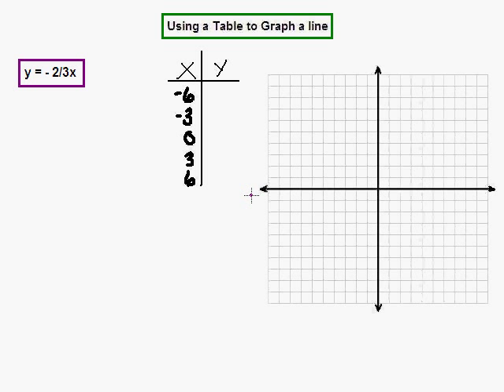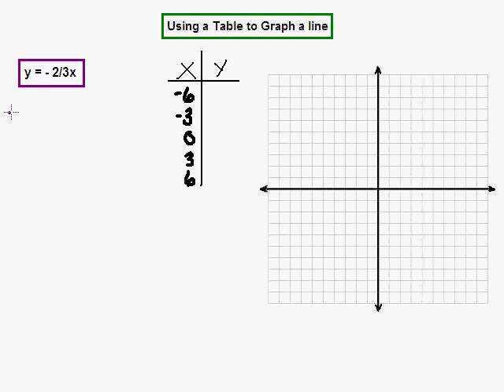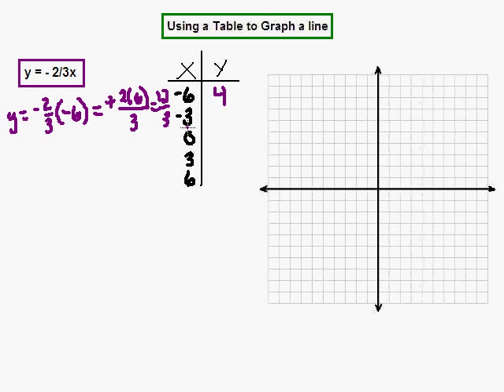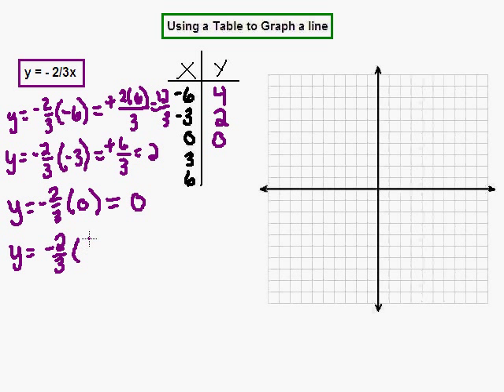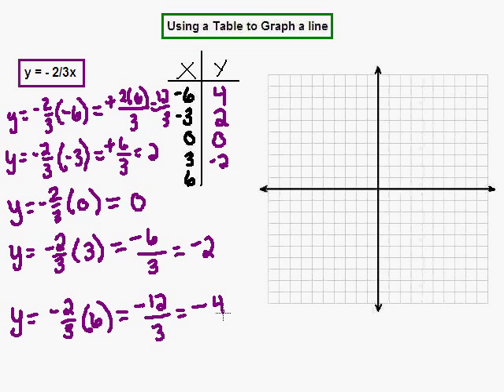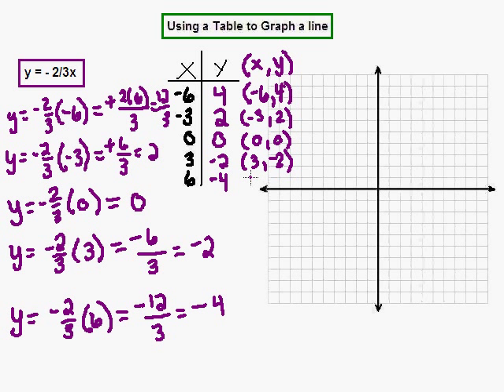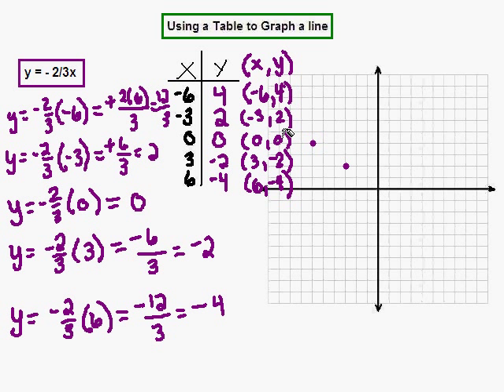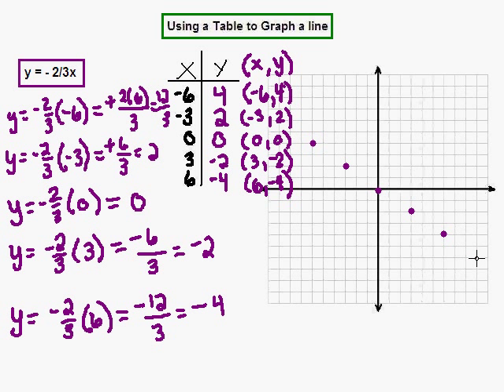Using a Table to Graph a Line y=mx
graph a linear equation by using a table